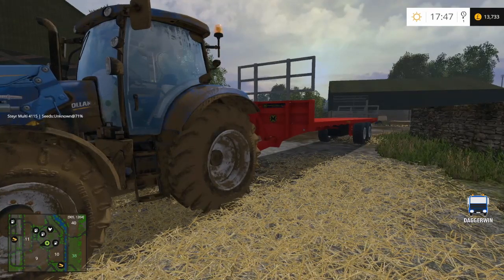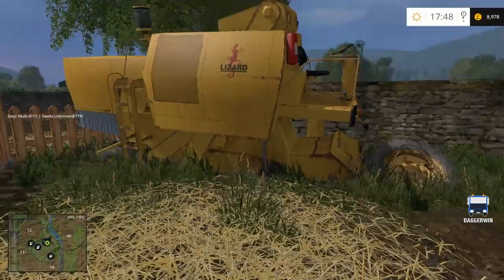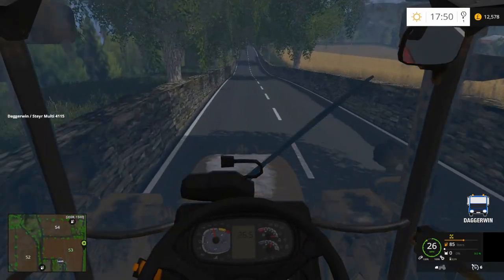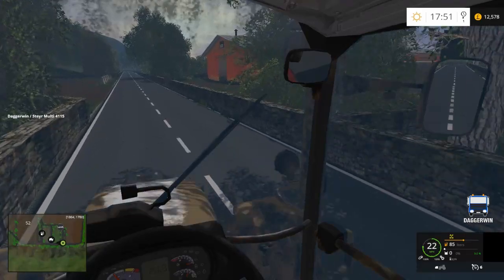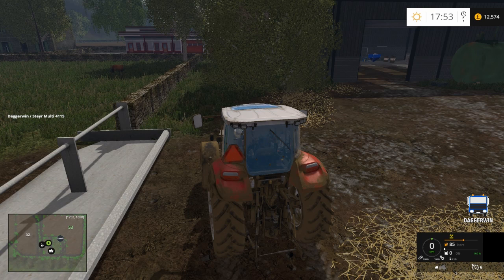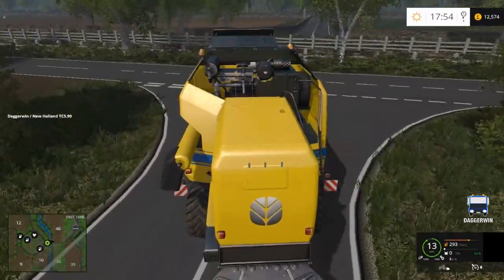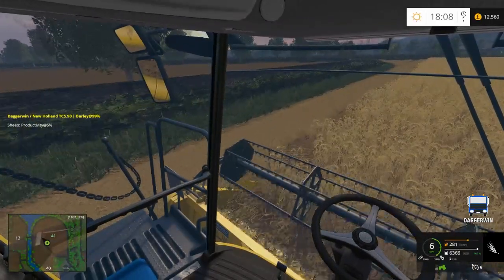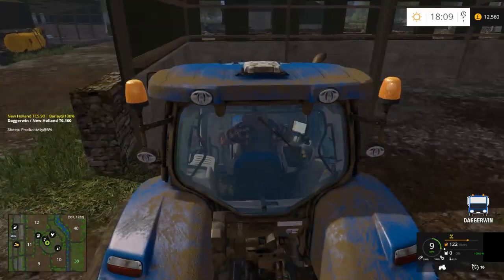Let's Play Farming Simulator 2015 | Iron Horse Farm Episode 8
Welcome to Iron Horse Farm set in Iron Horse Valley. This is a Giants Mod Contest Entry.

Check out the forum - mappersparadise.freeforums.net

Credits...

Map by Somethingonmyshoe2

Giants
Marhu
RC-Devil
Farmer Andy
webalizer
upsidedown
NI Modding
Xentro
TracMax
ElCid
Nismo
FSModding
Nick98.1
Max311
ich
Brandon
Duarn
Sandgroper
Kolbenfresser
fin050808
Festus
Chris 7710
San_Andreas
FS-UK

Mods
Marshall Bale Trailer with Autostacker
Credits - BulletBill83, Giants